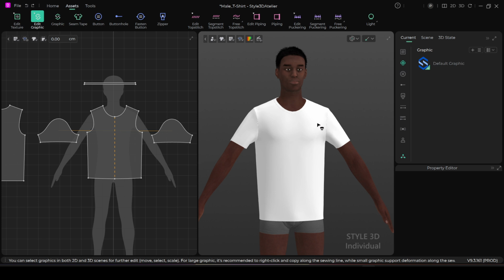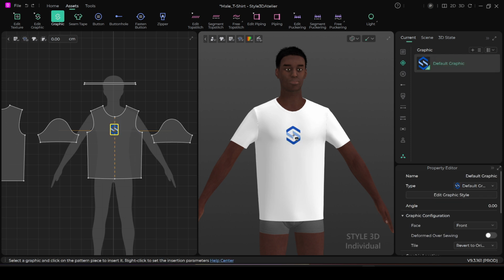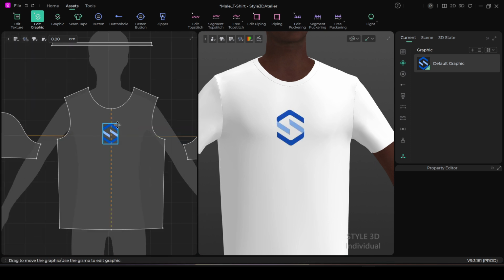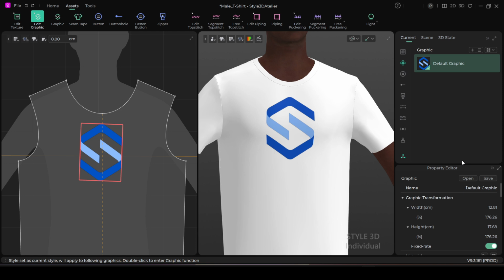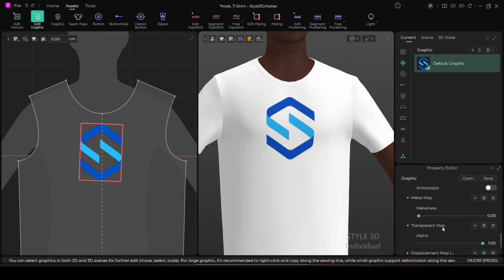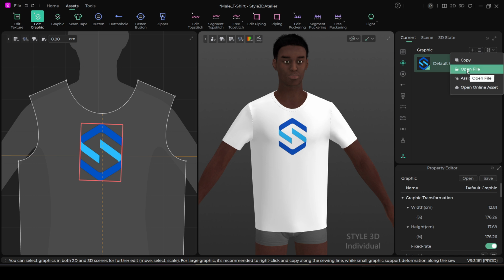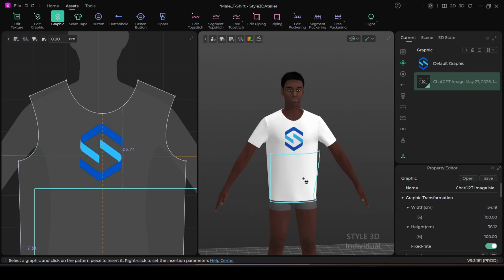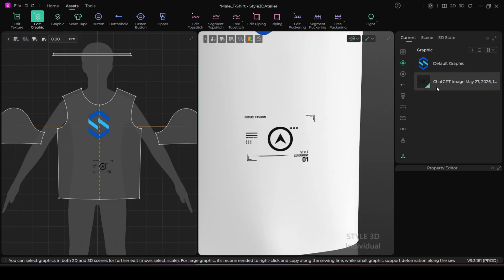Style3D Atelier / T shirt Logo /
T shirt logo tutorial
I will show you how to place logos on a T shirt. This is basic tutorial. Practice and play around with the property editor to discover how to be more creative with your logo.